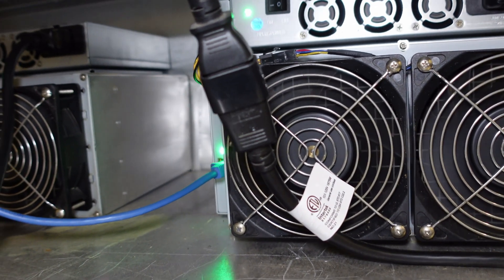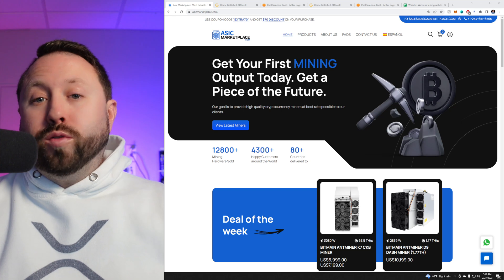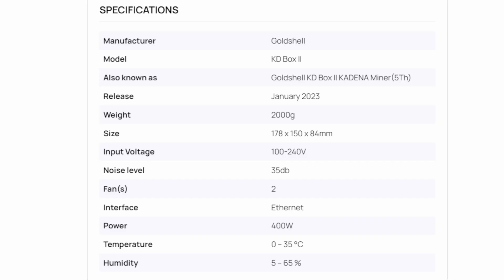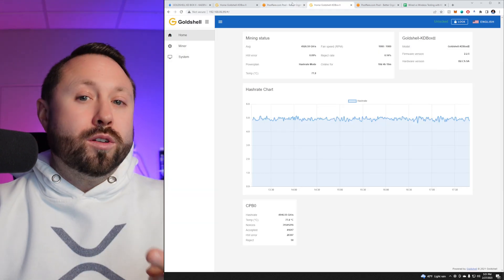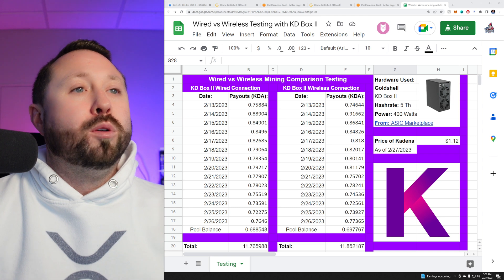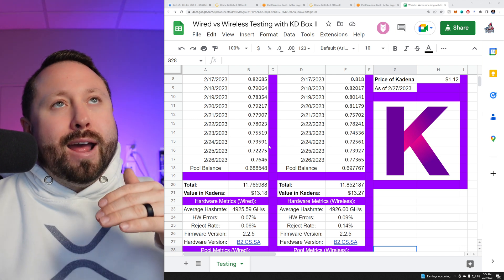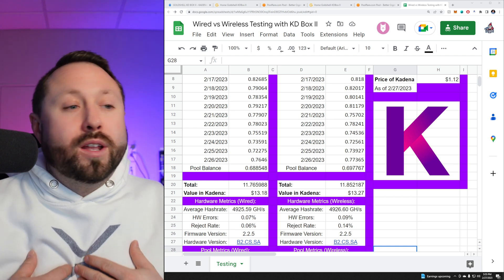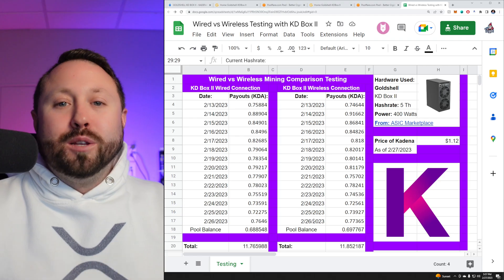Is MINING on WiFi Less PROFITABLE? I did a Test and...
In today's video your going to Learn Whats Best for Home Crypto Mining, does a GPU Mining Rig or Bitcoin ASIC Miner always have to be on a Wired Ethernet Connection?  Or can you get by Running your Crypto Mining Rig that is Mining Kadena, Flux or Kaspa on Wireless? When it comes to Crypto Mining Profitability Hashrate and Uptime are Huge Factors but so is having a Stable Internet Connection to your Crypto Miners. Making the MOST CryptoCurrency is key to increase your Crypto Profits, especially when we are talking Passive Income.  Passive Income with Crypto relies heavily on Uptime and Keeping your Mining Rigs Making Money!  In today's video we test out my Goldshell KD Box II Kadena Miners Head to Head!

⭐Looking for ASIC Hardware? Checkout ASIC Market Place
💰 Use Checkout Code TheHobbyistMiner for $50 OFF

💎Wired Wallet Used for Testing: k:a170dbdcd360f811e54dbaef88abe388dfa0207ac5f9b16c4b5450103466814e

💎Wireless Wallet Used for Testing: k:e16b51fb0fb61862c159aafe4c218948b1d2706e1e9c3f2d327122a9805ea00f

What's BEST for HOME CRYPTO MINING?!